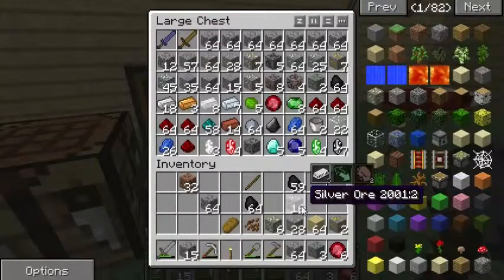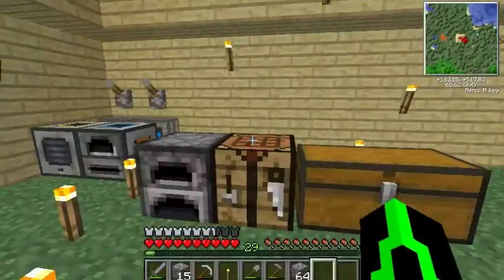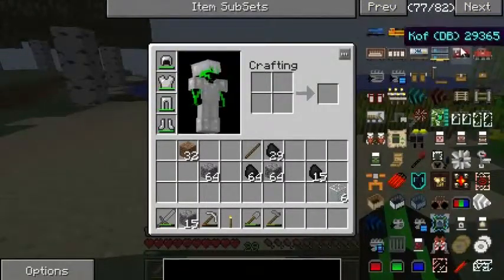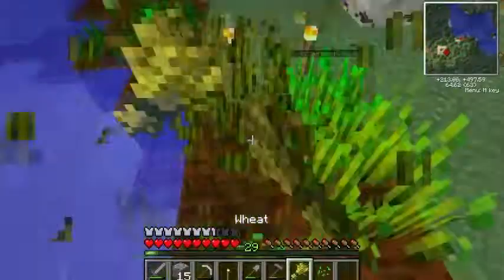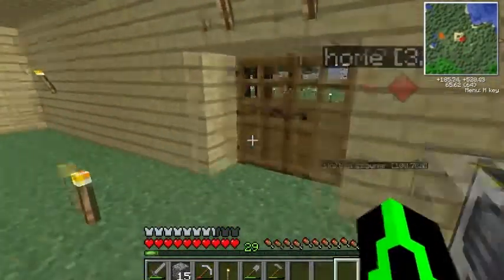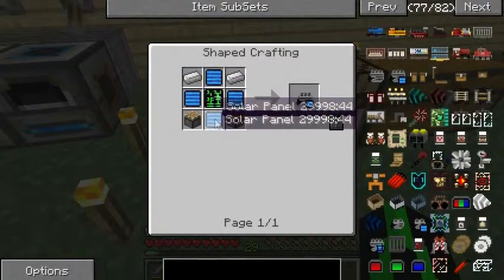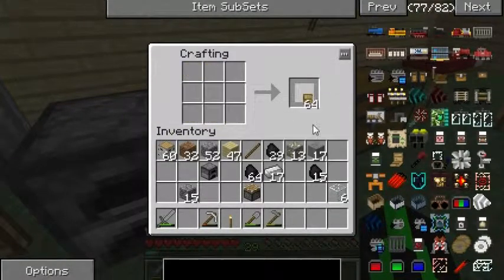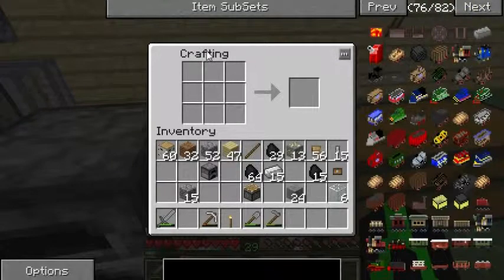Minedcrack s2 eq 4 let's play bu dexmark5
In this video i keep it simple i am getting ready to make a cargo mange and  and a farm
and i talk to u about my day